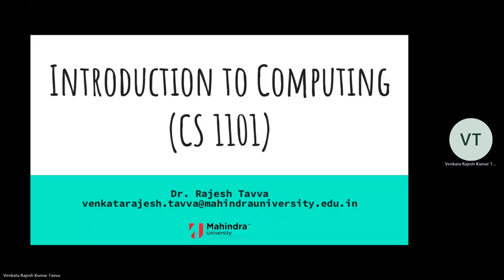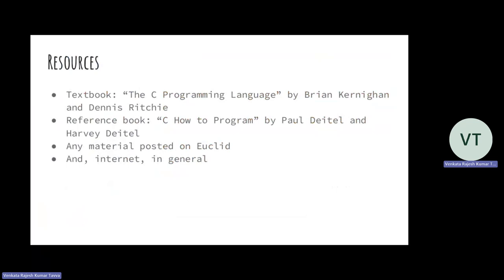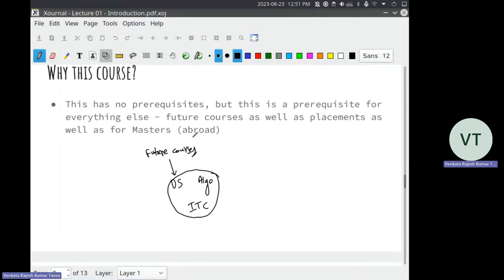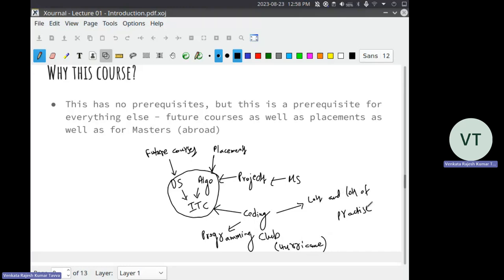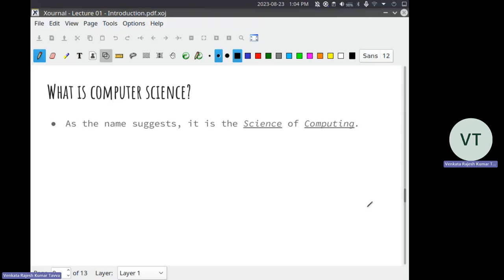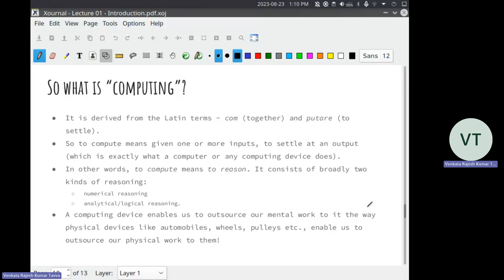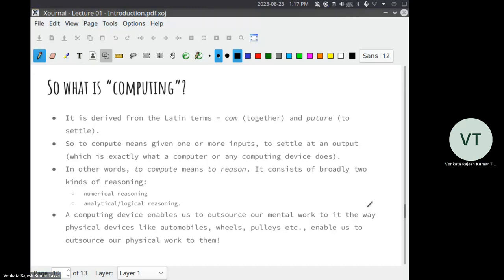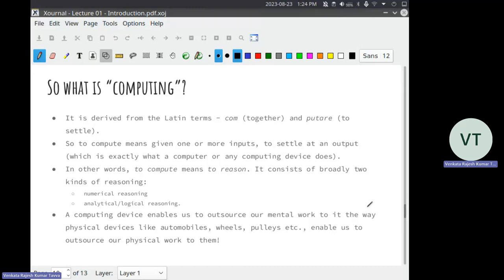Lecture 1 (Introduction)